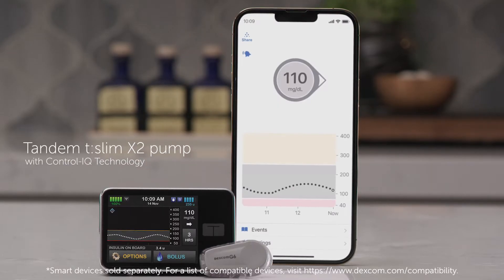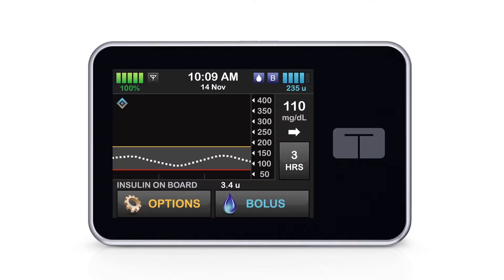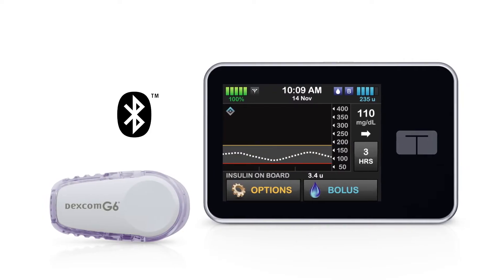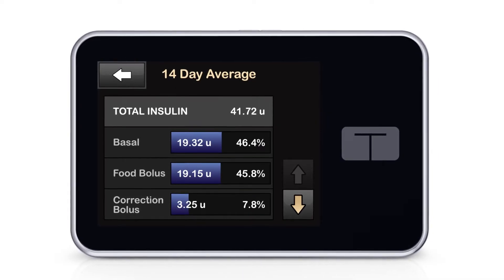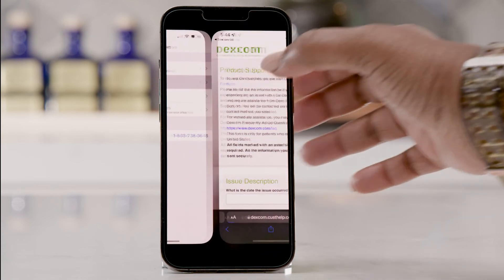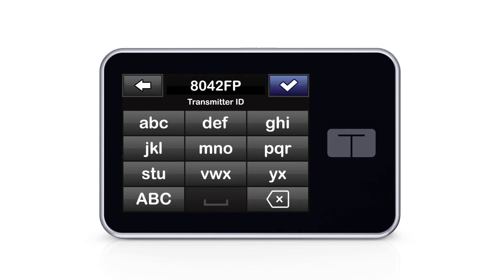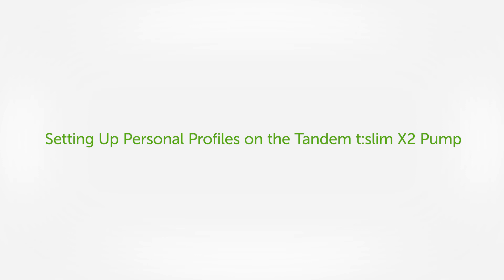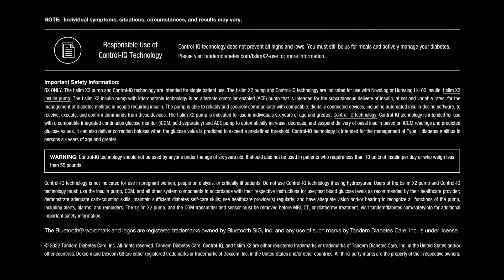Quick Tips for Using Dexcom G6 with the Tandem t:slim X2 Insulin Pump with Control-IQ Technology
Our Warriors, Kylene and Patrick, share quick tips for using the Dexcom G6 Continuous Glucose Monitoring (CGM) System with the t:slim X2 Insulin Pump with Control-IQ Technology* from Tandem Diabetes Care.

Watch the video for tips on:
0:30 Pairing the Dexcom G6 with the Tandem t:slim X2 Insulin Pump
1:44 Dexcom CGM loss of connection to the Tandem t:slim X2 Insulin Pump
4:05 Replacing the Dexcom G6 Transmitter
5:35 Setting up personal profiles on the Tandem t:slim X2 Insulin Pump

Dexcom is made for connections. For more frequently asked questions about Dexcom G6 and the Tandem t:slim X2 Insulin Pump,

*RX ONLY. The t:slim X2 insulin pump with Control-IQ technology is indicated for patients with type 1 diabetes, 6 years and older. BOXED WARNING: Control-IQ technology should not be used by people under age 6, or who use less than 10 units of insulin/day, or who weigh less than 55 lbs.

LBL-1001033 Rev001